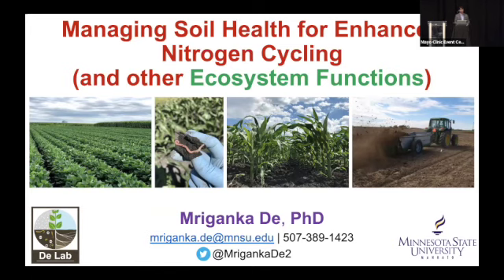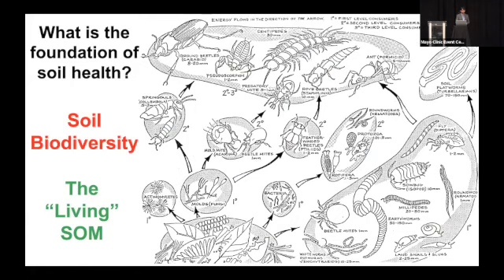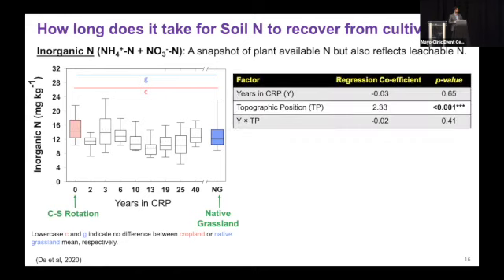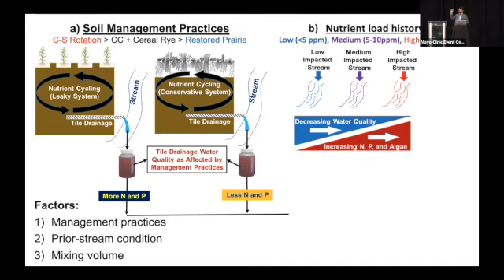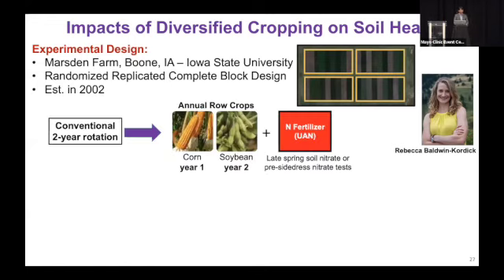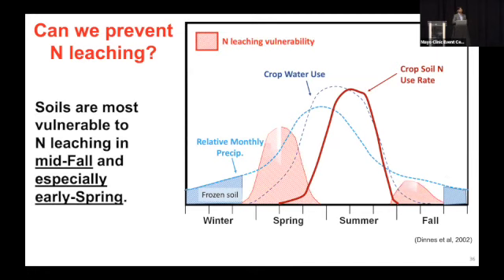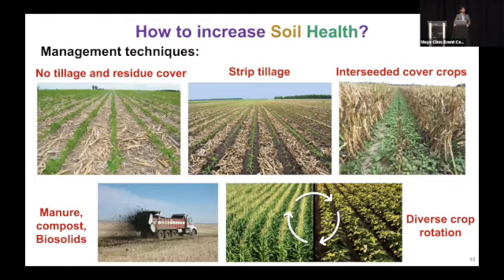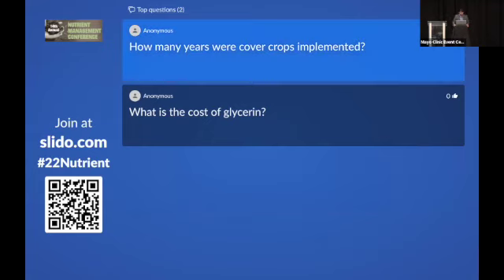Mriganka De, Minnesota State Mankato, Managing soil health for enhanced nitrogen cycling